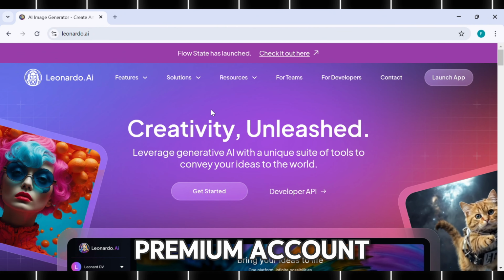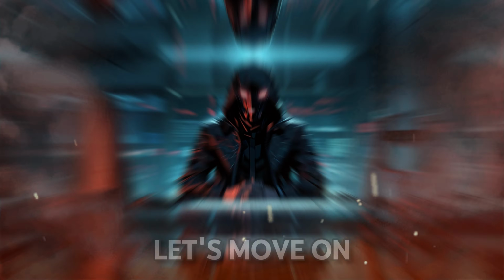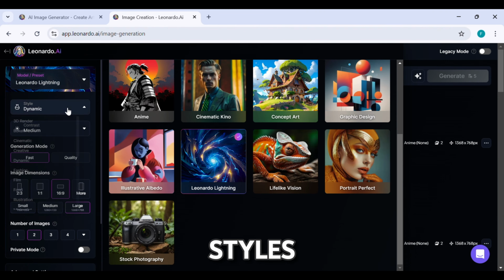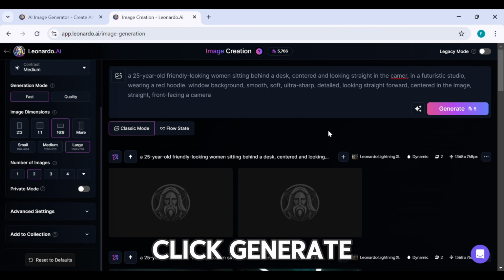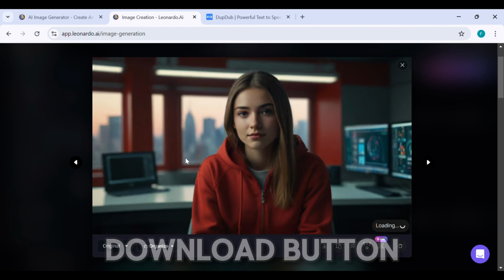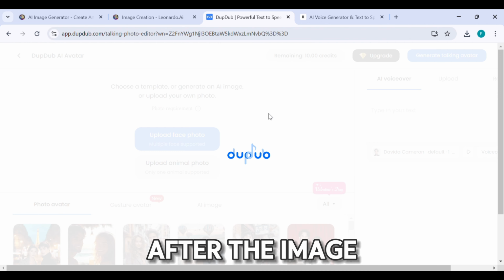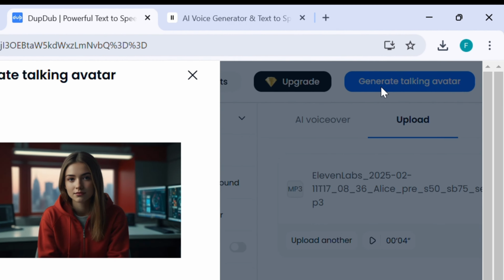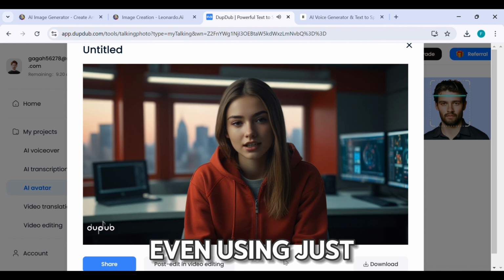How to Make TALKING AI AVATAR (FREE AI Tools)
In this video, we will walk you through the process of creating a talking AI avatar for free using Free Tools. Whether you're aiming to spice up your YouTube videos with a fun twist or just looking to explore the world of AI, this guide is perfect for you.
Image Prompt:
A 25-year-old friendly-looking women sitting behind a desk in a futuristic studio, wearing a green hoodie. window background, smooth, soft, ultra-sharp, detailed, looking straight forward, centered in the image, straight, front-facing a camera

Presets: Leonardo Lightning XL, dynamic